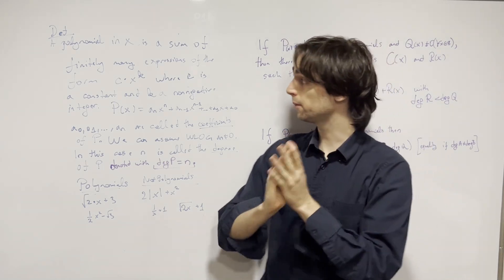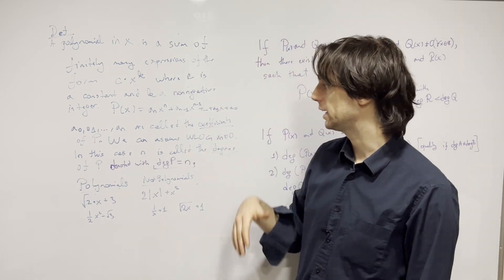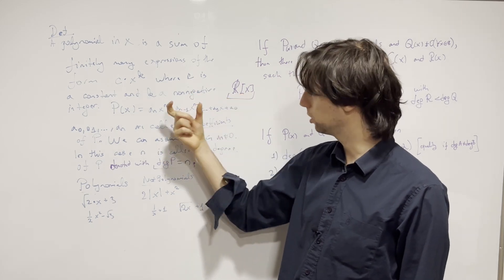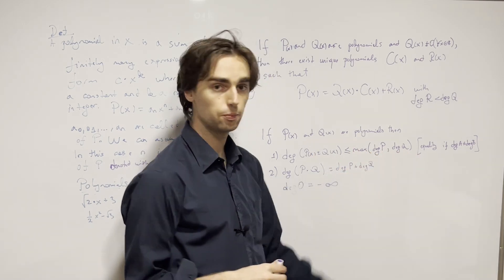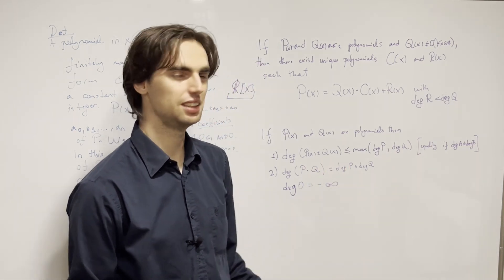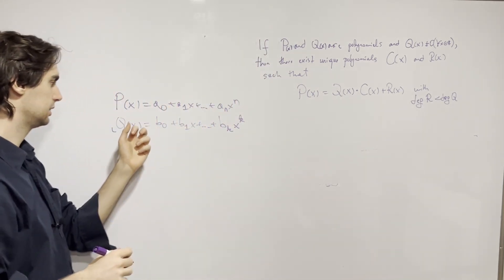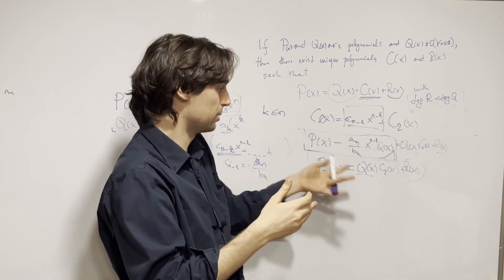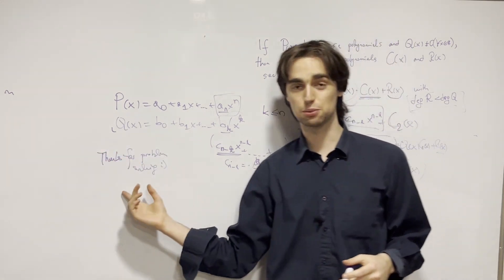Intro to Polynomials - Lesson 1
Latex:
Given polynomials $A$ and $B \neq 0$, there are unique polynomials $Q$  (quotient) and $R$ (residue) such that
    $$A=BQ+R\quad\mbox{and}\quad\deg R less than  \deg B.$$